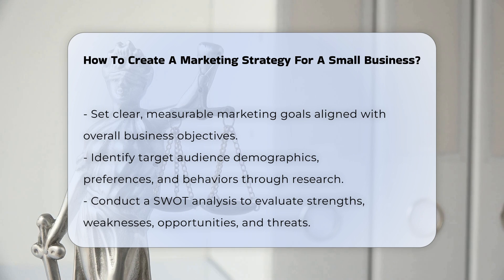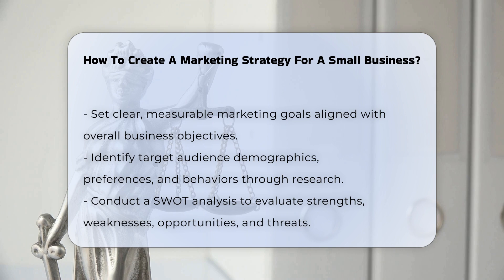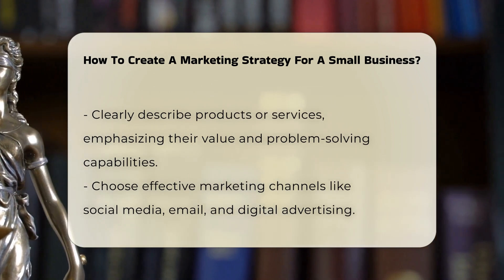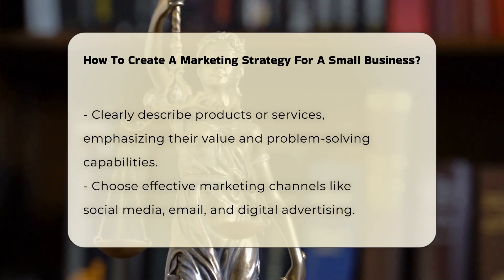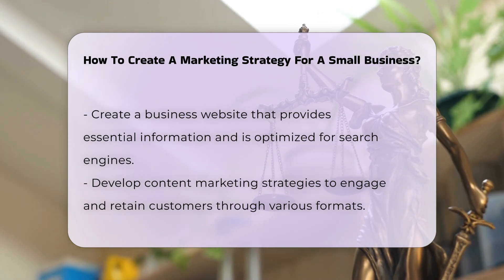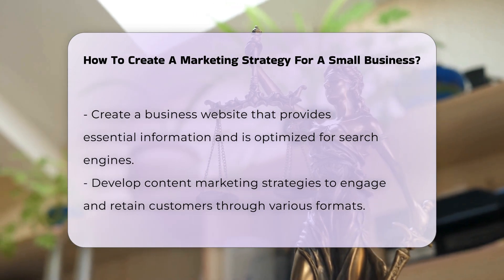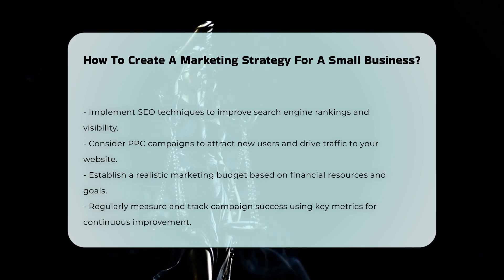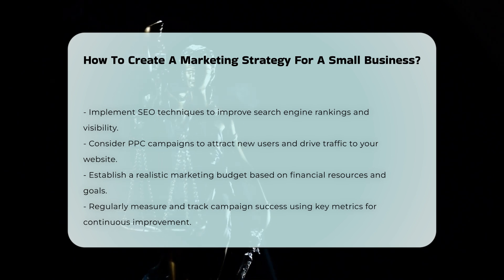How To Create A Marketing Strategy For A Small Business? - CountyOffice.org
How To Create A Marketing Strategy For A Small Business? Are you looking to effectively market your small business but unsure where to start? In this comprehensive video, we will guide you through the essential steps to create a successful marketing strategy tailored to your unique business needs. We will cover how to define clear, measurable marketing goals that align with your overall business objectives. Understanding your target market is crucial, and we will discuss how to gather demographic data to craft messages that resonate with your audience.

Additionally, we will delve into the importance of performing a SWOT analysis to evaluate your business's position in the market. You will learn how to describe your goods and services clearly, ensuring you highlight the value they provide. Selecting the right marketing channels is vital, and we will explore options such as social media, email marketing, and digital advertising.

Moreover, we will emphasize the necessity of having a well-optimized business website and the role of content marketing in building authority in your industry. We will also touch on implementing SEO and PPC strategies to enhance your online presence. Finally, we will guide you on budgeting for your marketing efforts and measuring the success of your campaigns.